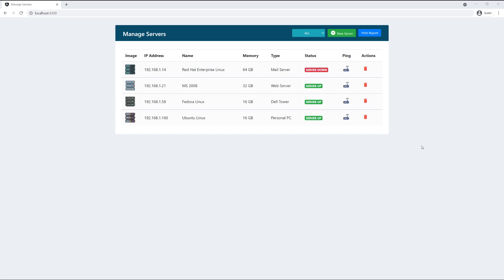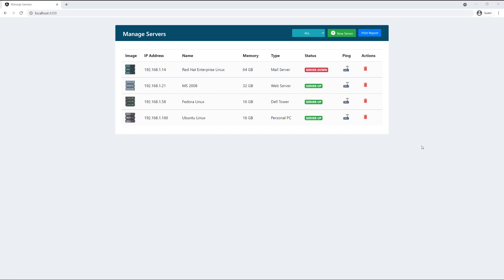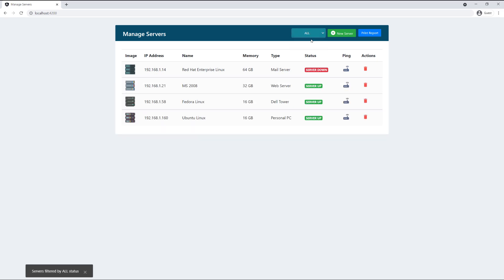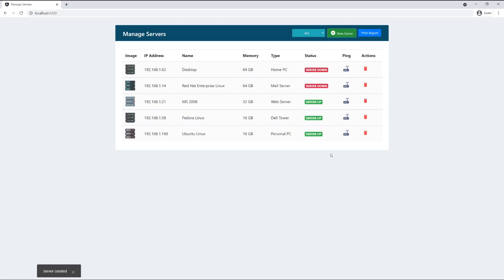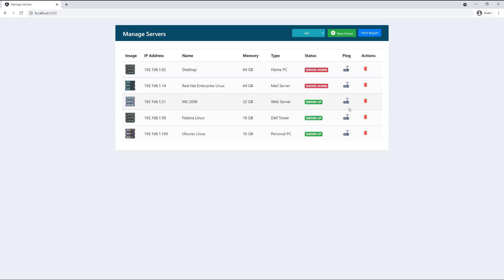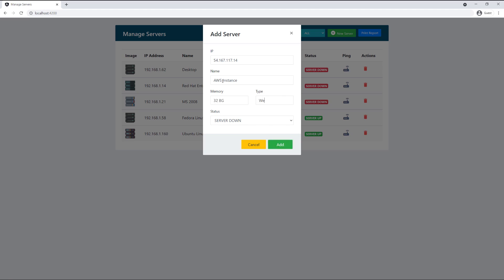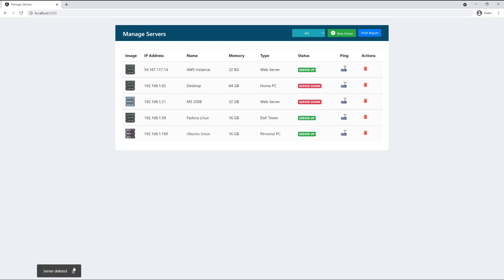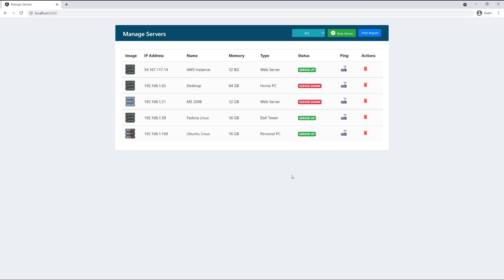Full Stack Spring Boot RESTful API with MySQL and Angular | RxJs State Management - Part 1